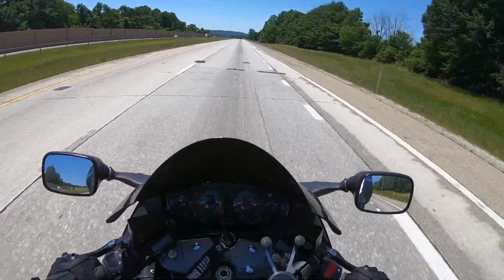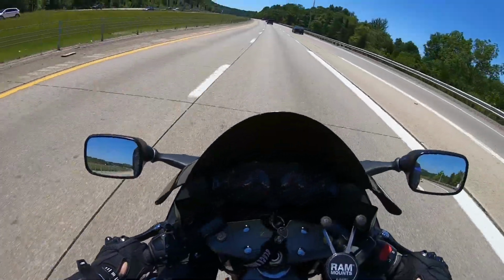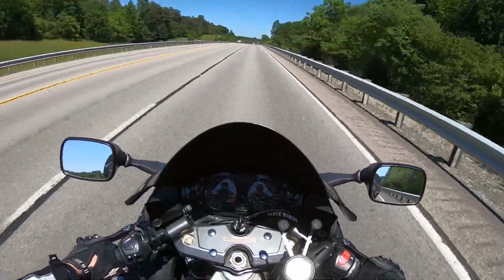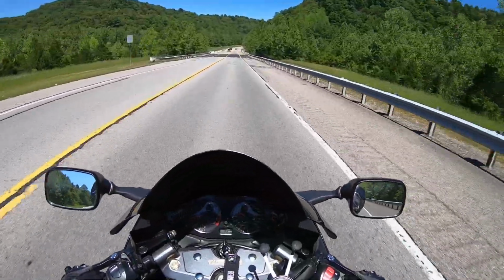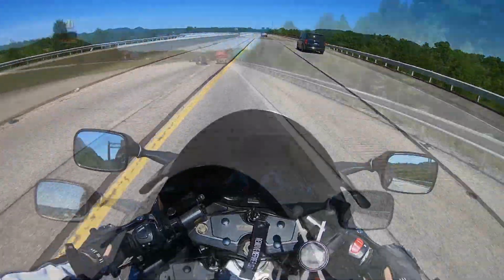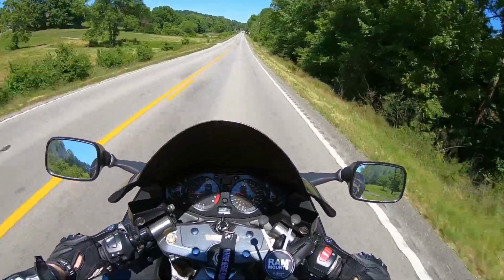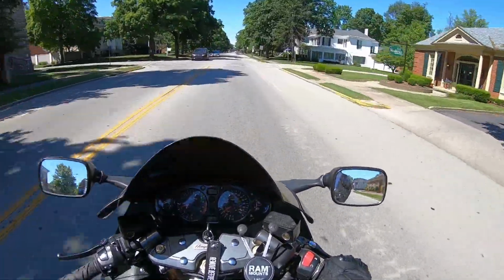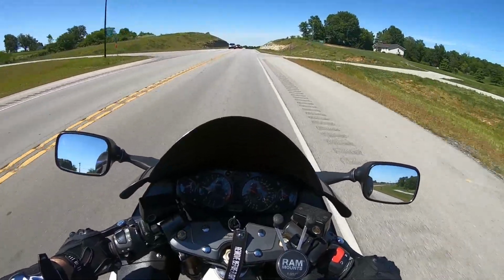Motorcycle Ride and Chat - 6/7/2020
So I just wanted to introduce you guys to another Hobby of mine since I hadn't every mentioned it before!